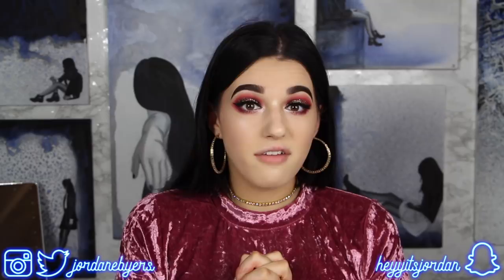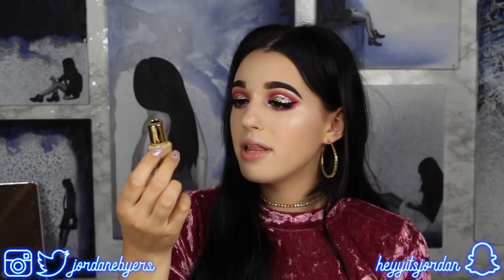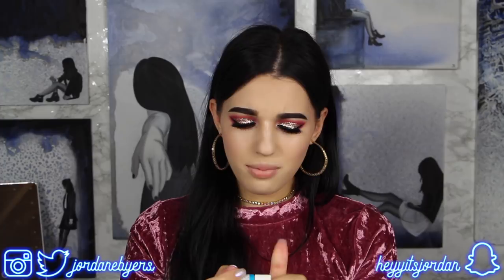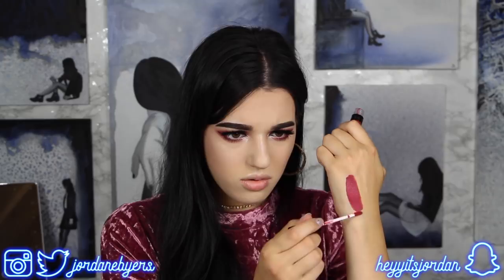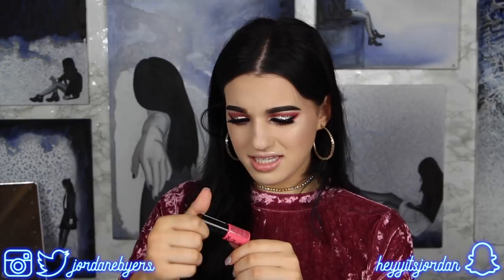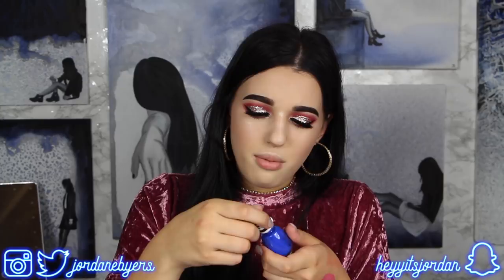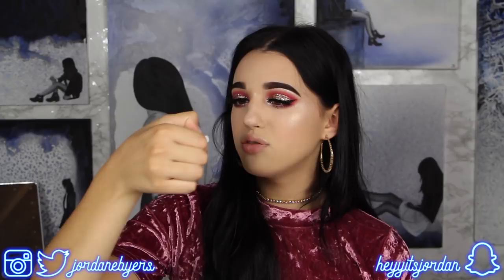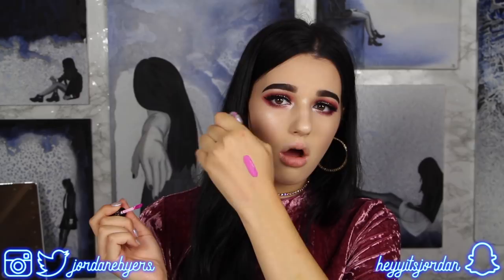SAVAGE JUNE UNBOXING 2017 | Jordan Byers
Hey guys! I hope you enjoyed the savage june unboxing for 2017!!!

LONIA’S SHOES (shoes for girls with big feet (like me))

XOXO, Joby